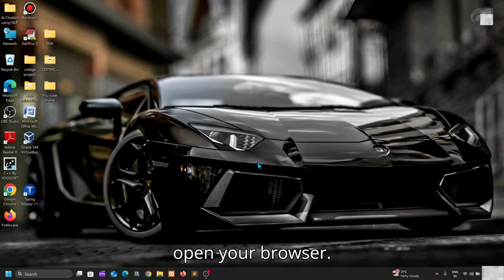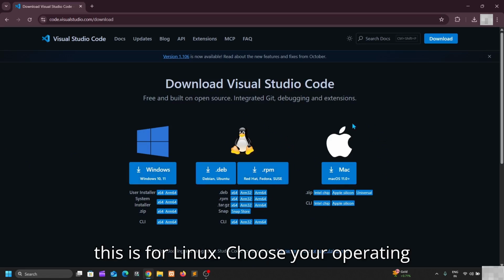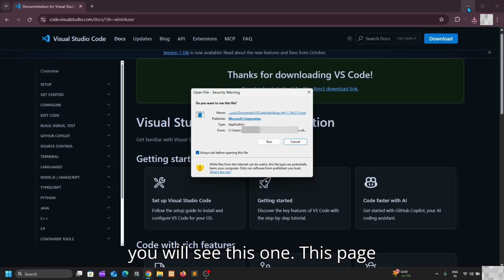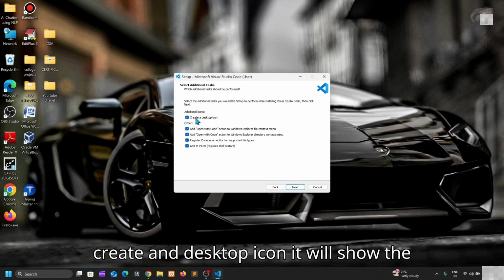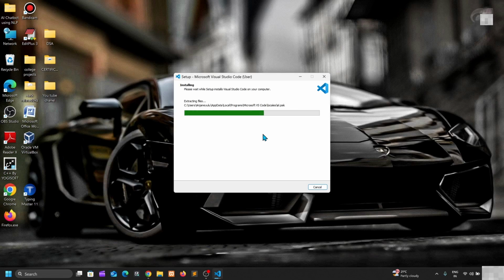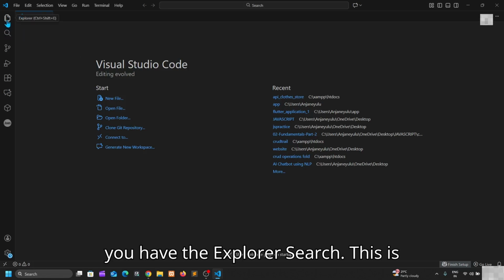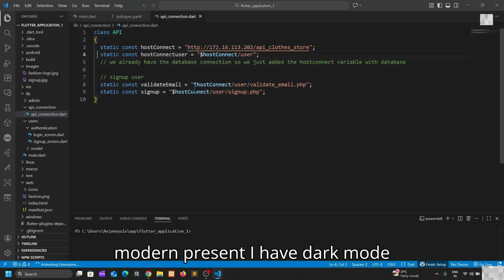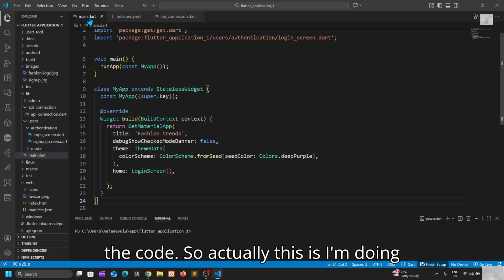How to Install VS Code in 2 Minutes (Beginner Friendly) || FAST & EASY Tutorial || Full Setup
Easy way to install Visual Studio Code (VS Code) step-by-step clear and professional beginner-friendly tutorial! @techtricks-officiall
Whether you're starting with web development, Python, JavaScript, PHP, or any programming language — VS Code is the BEST code editor to begin your journey.

In this video, I’ll show you:
How to install it on Windows / macOS / Linux
Important settings you MUST enable
 Essential extensions for coding
How to create your first file
Bonus tips to boost your coding speed

Here’s how to install Visual Studio Code in under one minute!
Step 1: Go to code.visualstudio.com.
Step 2: Download the installer for Windows, macOS, or Linux.
Step 3: Open the file, click Next, accept the agreement, and make sure you tick Add to PATH.
Step 4: Finish the installation and launch VS Code.
Step 5: Click on Extensions and search for Prettier, Live Server, and Python — install them.
Now your VS Code is fully ready for coding!

If you’re learning coding or starting your development journey, VS Code will make your workflow faster, smoother, and more powerful.

Like and follow for more quick tech guides!

How to install VS Code on Windows step by step for beginners.”

“How to download and install Visual Studio Code the easiest way.”

“VS Code installation tutorial for complete beginners 2025.”

“How to properly set up VS Code for web development.”

“VS Code full setup guide with essential extensions.”

“Learn how to install VS Code and start coding fast.”

“VS Code first-time setup guide for HTML, CSS, and JavaScript.”

“How to install VS Code for programming in 2025.”

“Fix VS Code setup, PATH installation, and first file creation.”